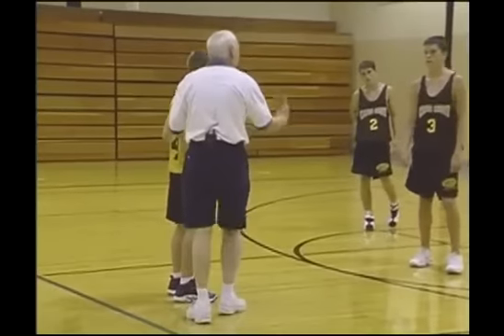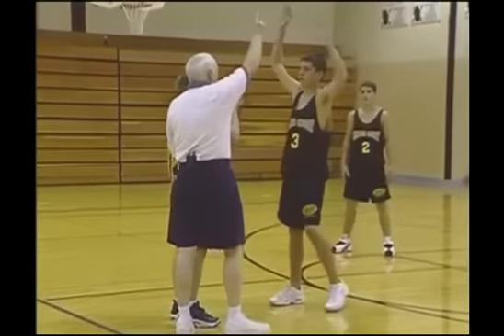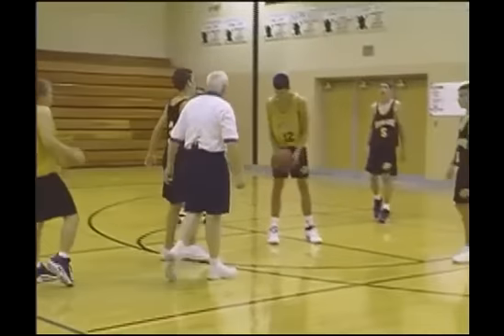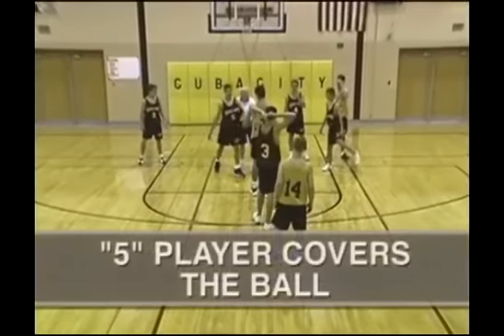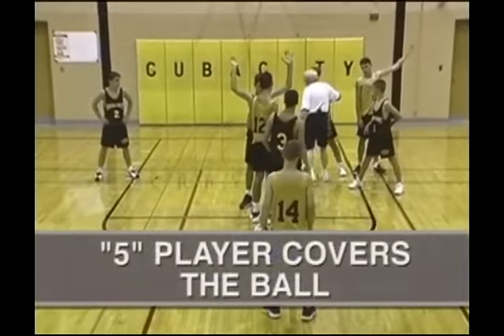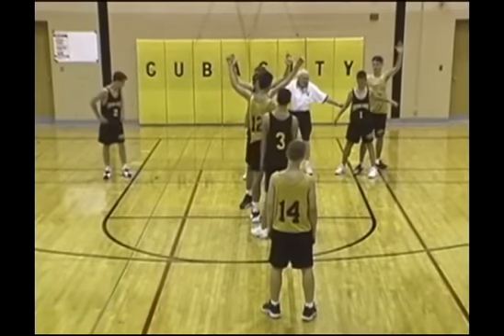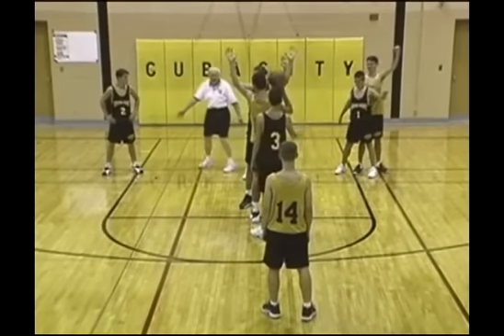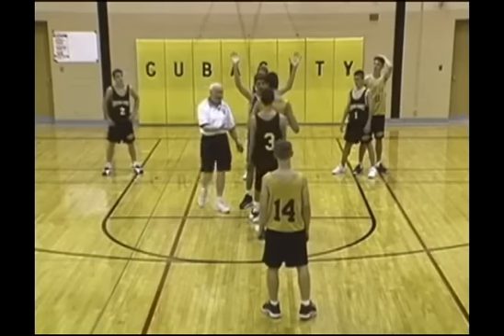Zone Defense: 3-2 Zone High Post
Check out my blog for more FREE drills, tips and techniques!